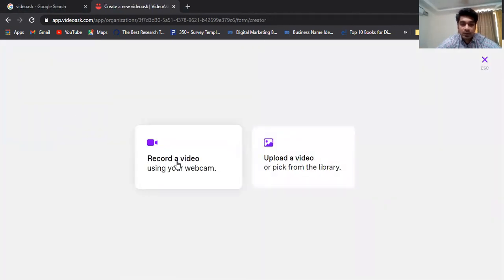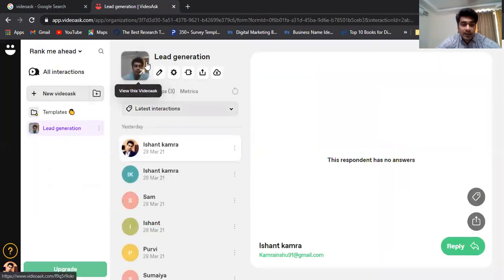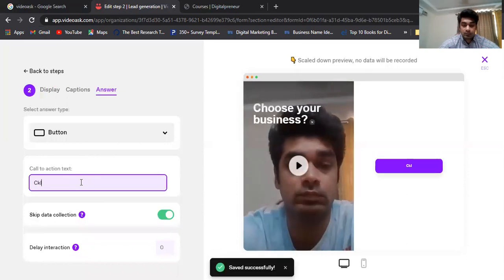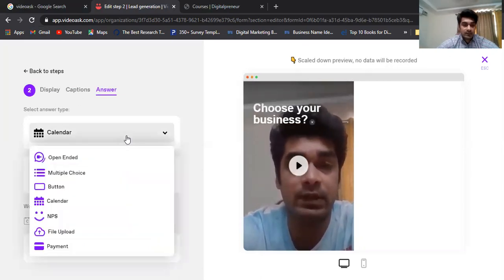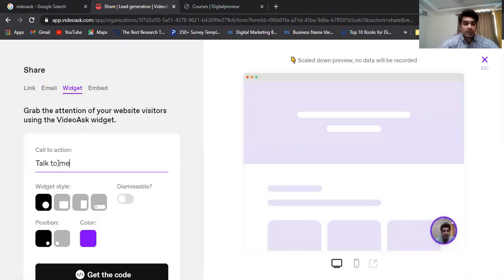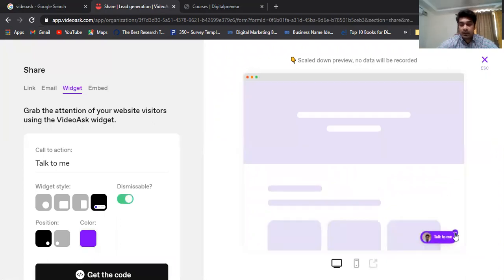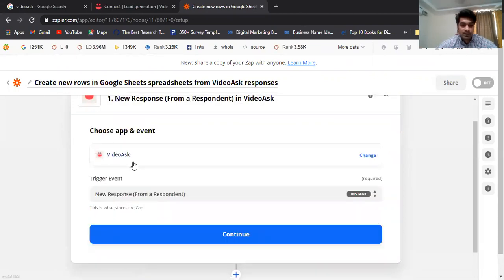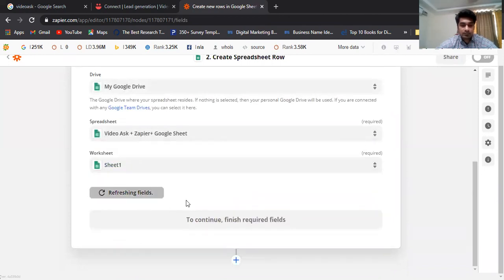How to use VideoAsk ? Step by step tutorial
Aloha Viewes
In this video, I will be discussing the lead generation tool and how you can use it to generate leads of visitors visiting your website.
This tool is level ahead of chatbox and after watching this video your mind will be blown